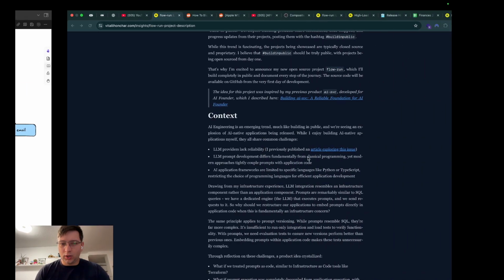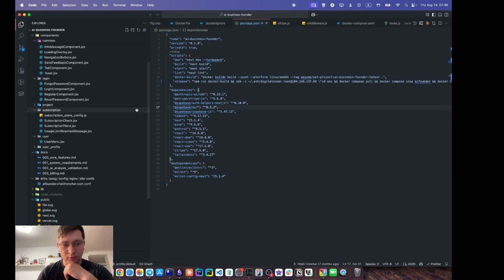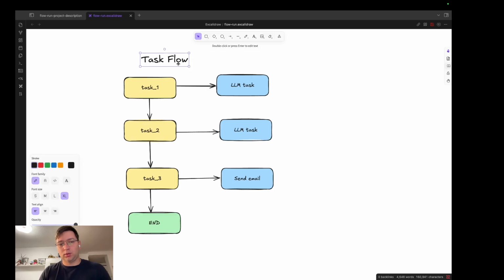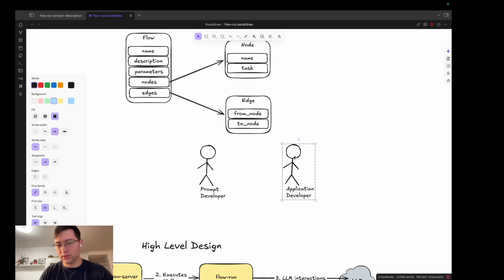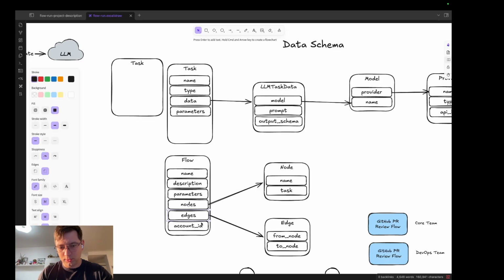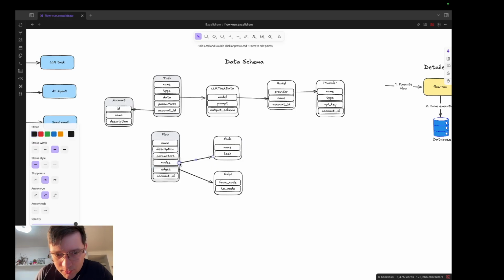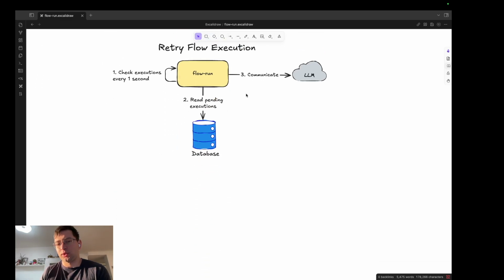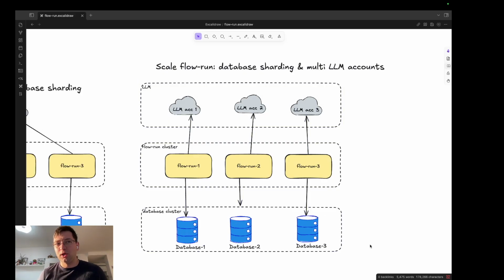How I Design Software Systems From Scratch?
Join me for an unedited, build in public session as I sketch the system design for flow-run—a service for LLM orchestration that focuses on reliable LLM execution and lets you define AI flow pipelines in language-agnostic YAML.

This platform treats prompts as code, decoupling them from your application and enabling structured tasks, workflows, and agents

In this video, I cover the core AI infrastructure: the data model, the Task and Task Flow abstractions, the service architecture, and practical design for AI system scaling patterns. You’ll see my real decision-making process—no edits, just transparent problem-solving—useful for anyone asking how to design AI system components end-to-end.

What’s inside:
- Overview of flow-run’s mission and how YAML definitions make LLM flows portable
- Deep dive into the Task and Task Flow primitives that form the backbone of the system
- Exploration of the data schema and how it supports reliable LLM execution
- Architectural walkthrough covering key services, storage, and interfaces in modern AI infrastructure
- Discussion of scaling strategies for high-throughput AI flow workloads, with AI-ready infrastructure examples

Timestamps:
00:00 – Introduction
04:00 – Task abstraction
08:00 – Task Flow abstraction
13:00 – Data schema
28:00 – Service architecture
35:00 – Scaling